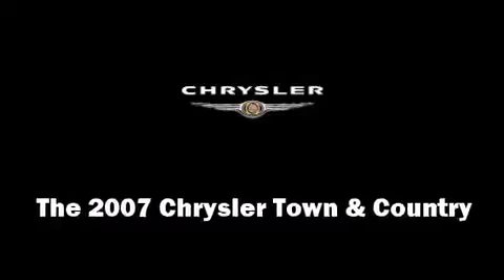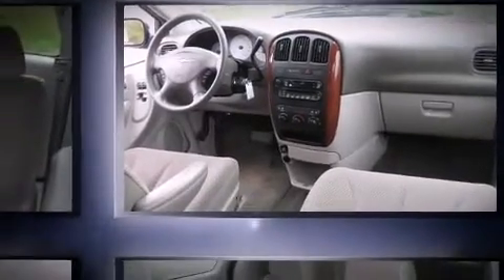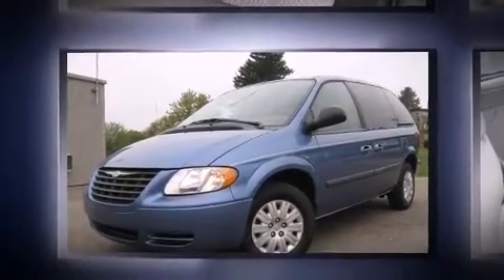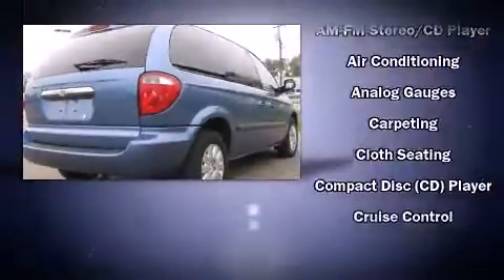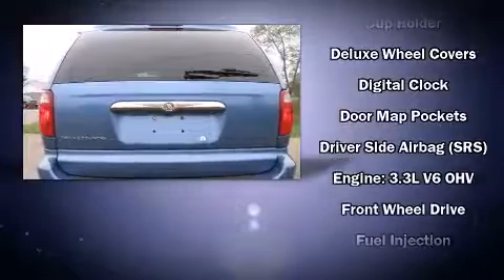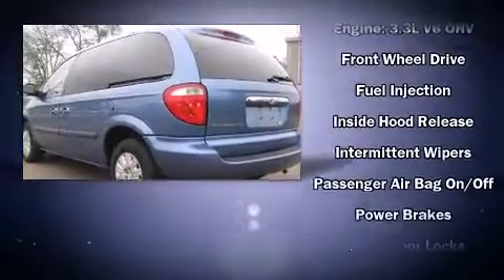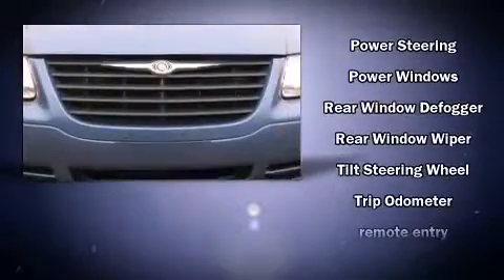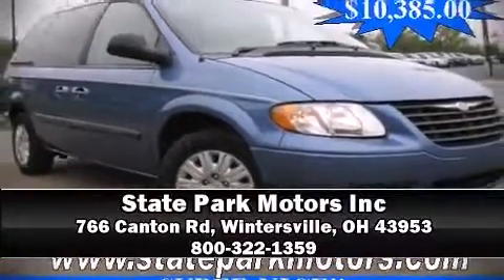2007 Chrysler Town & Country Van Regular in Wintersville, OH 43953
766 Canton Rd
Wintersville, OH 43953

You're going to love the 2007 Chrysler Town & Country. Smooth gearshifts are achieved thanks to the refined 6 cylinder engine, providing a spirited, yet composed ride and drive. All of the premium features expected of a Chrysler are offered, including: delay-off headlights, front and rear cupholders, front bucket seats, power windows, remote keyless entry, rear wipers, and more. Storage solutions are integrated throughout the interior, demonstrating thoughtful attention to detail Passengers in the third row enjoy seat back reclining functionality, providing an extra level of comfort and convenience. We'd also be happy to help you arrrange financing for your vehicle. Please don't hesitate to give us a call.